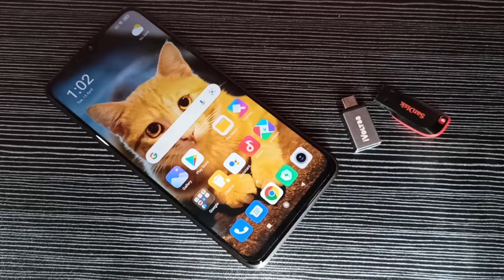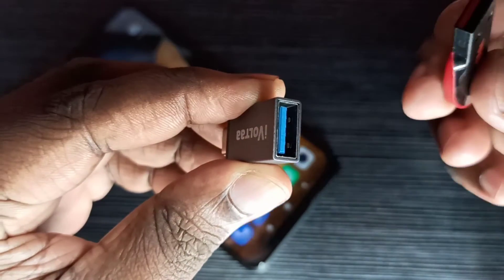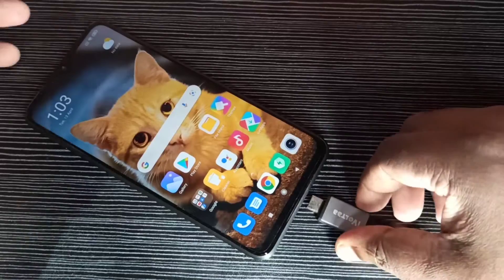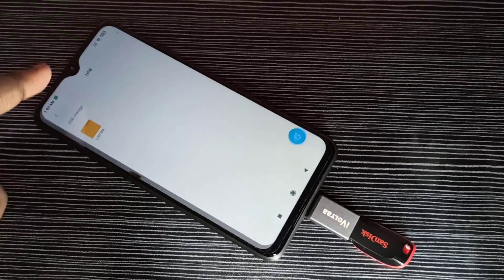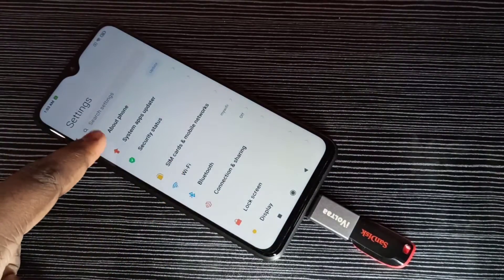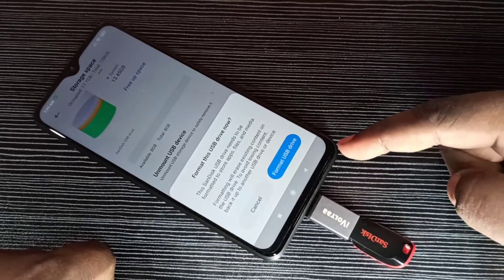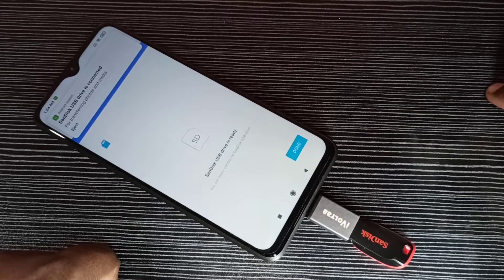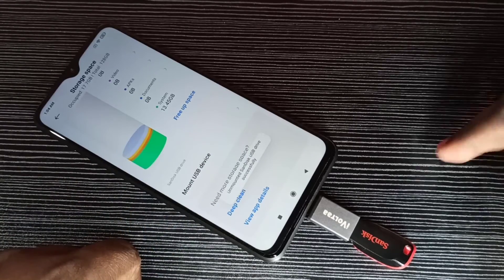Xiaomi POCO X3 How to Format USB Pen Drive / Hard Disk